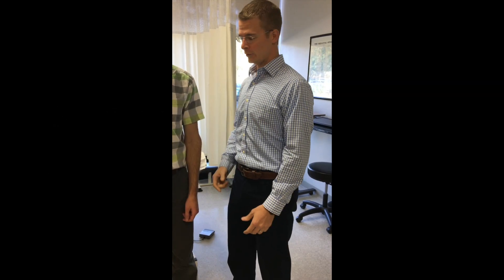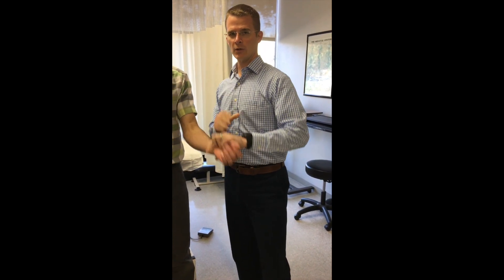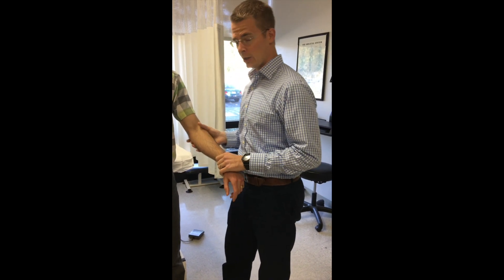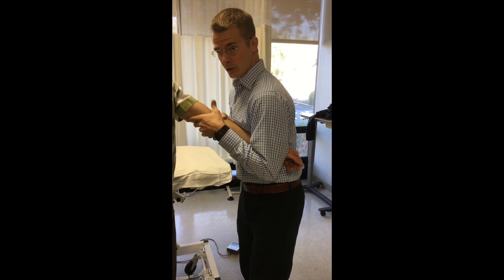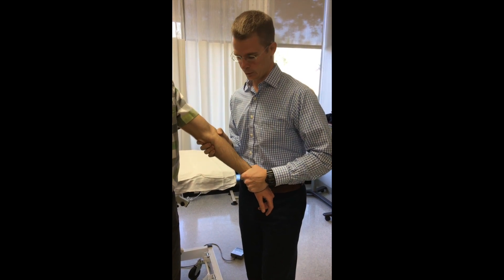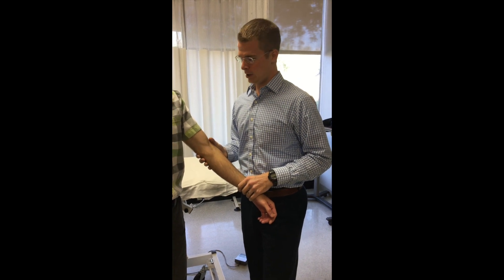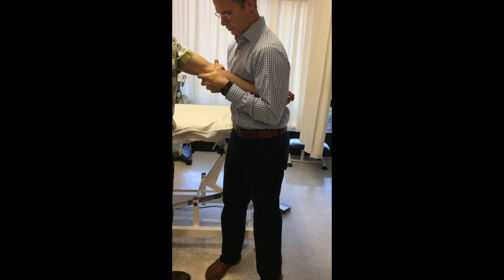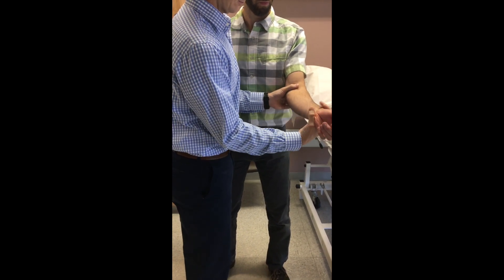Manipulation of an Adducted Ulna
In this video, Dr. Thomason demonstrates manipulation (HVLAT) of an adducted ulna on a patient that has limited pronation.